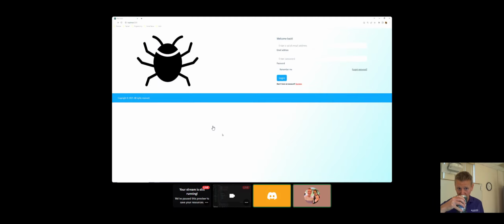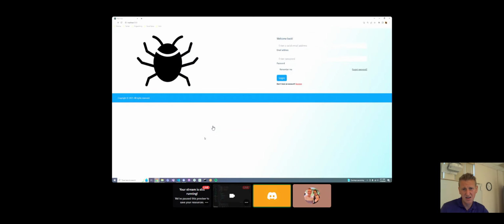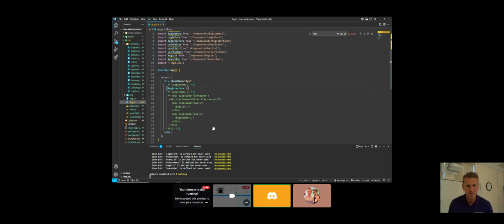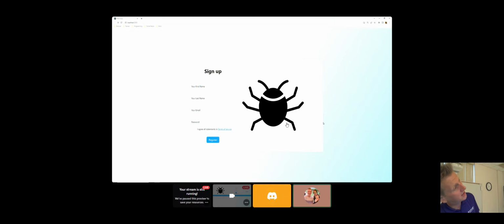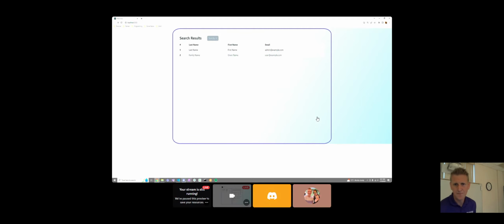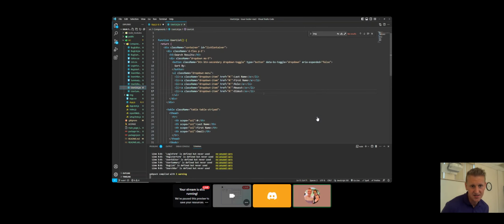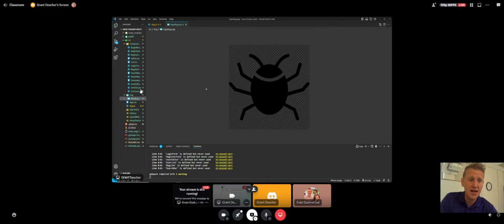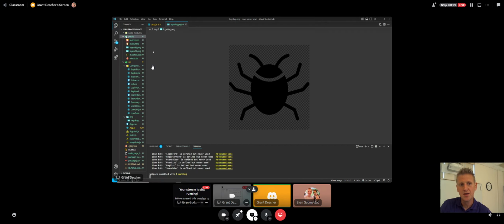Lab 05-02 - Progress